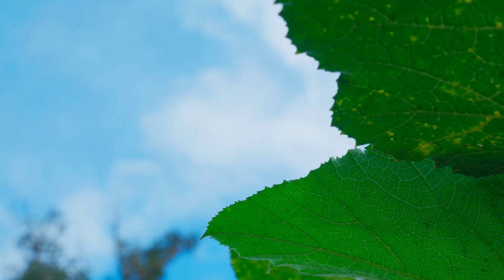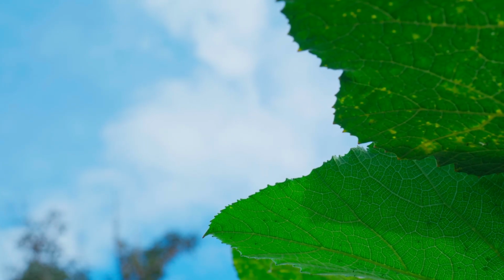Nature Sounds ASMR Fall Asleep in 1 Minutes - Double Rainbow (Part 5)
we continue the popular Double Rainbow series. Enjoy!
Welcome to Nature Sounds ASMR.
Get ready to dive headfirst into a world of pure relaxation.
Each episode is like unlocking a door to a new enchanting realm, where soothing sounds of nature and relaxing music are your guides.
Drift into slumber on the wings of gentle breezes, cradle your mind with the soothing hum of waterfalls, let your soul swim into the infinite ocean, drench yourself with the healing rain, walk barefoot next to a graceful river and let the melodies of chirping birds serenade you into tranquility.
Get ready to immerse yourself in lush forests, exotic beaches, babbling brooks, rainy nights, magical birds singing, majestic waterfalls, oceanic realms, comforting storms, mesmerizing rivers and cosmic voyages.
Plus, our magical nature sounds help you mask any unwanted noise, keeping you in the zone and taking your productivity to the next level.
Why is this podcast perfect for you ?
We’ve bottled the pure essence of nature’s soundscape – the healing power of rain, the whispers of leaves, the giggles of streams, the grace of rivers, the grounding effect of ocean waves, the music of birds and more.
An oasis of nature sounds where you can escape the hustle and bustle of daily life and immerse yourself in the tranquil sounds of nature, incredibly soothing music and other peaceful soundscapes.
Our podcast features a collection of calming recordings from some of the world’s most serene locations, including lush forests, graceful rivers, bubbling streams, hypnotizing bird songs and tranquil beaches.
Each episode is carefully curated to provide you with a truly immersive experience. Whether you’re looking for a peaceful background noise to help you relax or a soothing soundtrack to help you fall asleep, Nature Sounds Oasis has something for everyone.